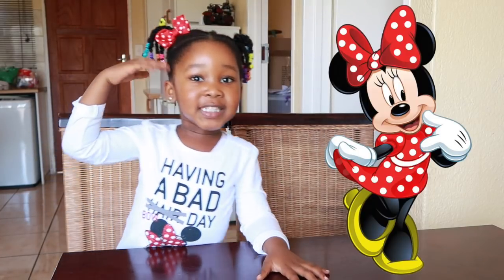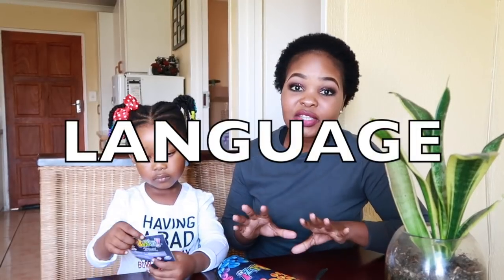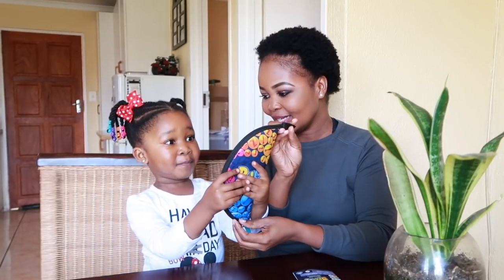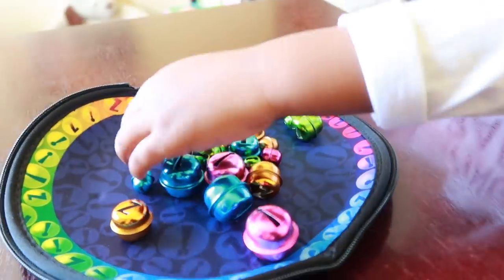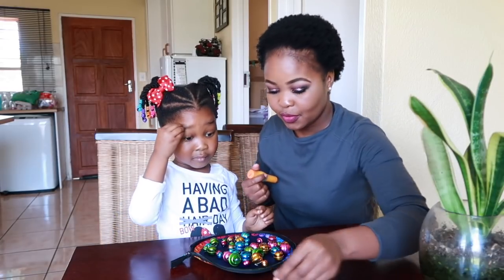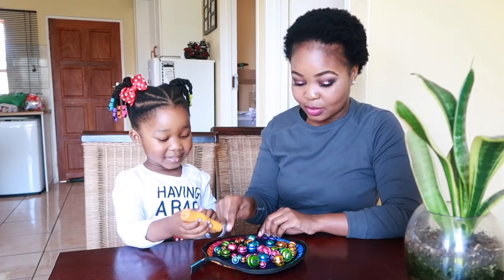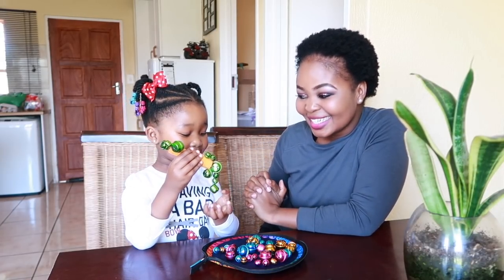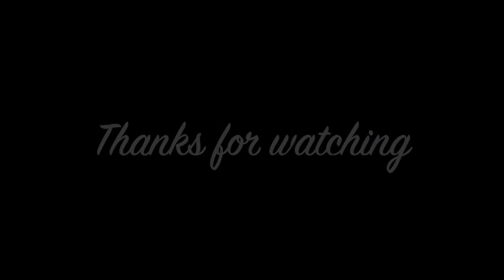Bellz Game Unboxing || Mommy and Baby Approved || South African Youtube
Learningtools instagram page: LearningTools_sa

01 Nov 2017 // Bellz game unboxing
Happy November 1st Besties. In this video i've partnered with Learning tools to bring you guys an awesome unboxing of a game that you could seriously play FOREVER. Very addictive, very fun, and so affordable too. Let me know what you think. xoxo

Hi Guys

I'm just a simple girl and a mother to a very energetic Little Girl. We live in South Africa and we are legit glued to YouTube...I make and upload videos about most things Mommy and Baby/Toddler related. This ranges from Mommy Vlogs, product reviews, fashion and Grocery hauls, Travel, Lifestyle, Beauty, Baking and so much more. I'm so glad you have found my channel and I hope you'll be joining us in this adventure.
New video goes up every Mondays and Thursdays.